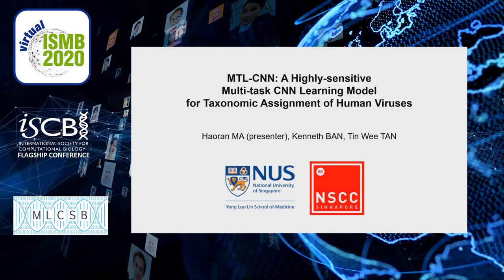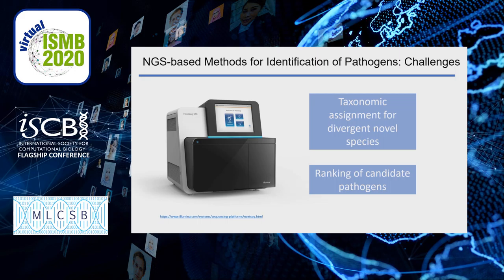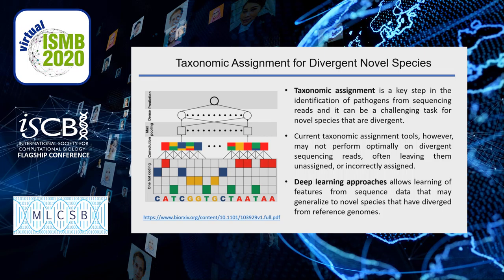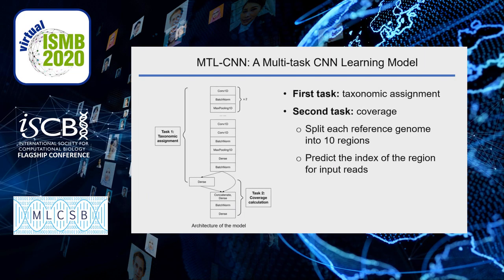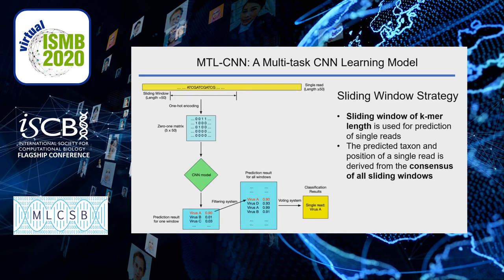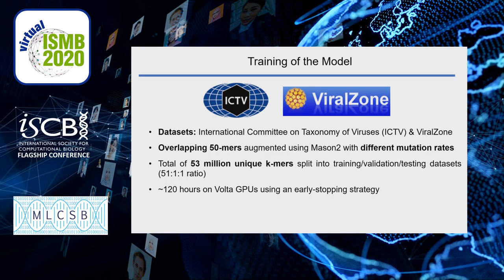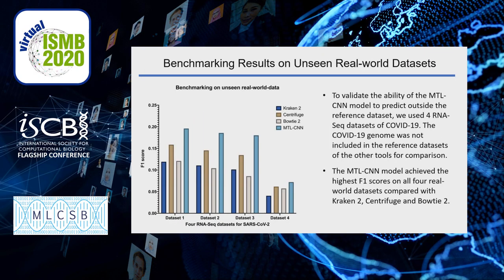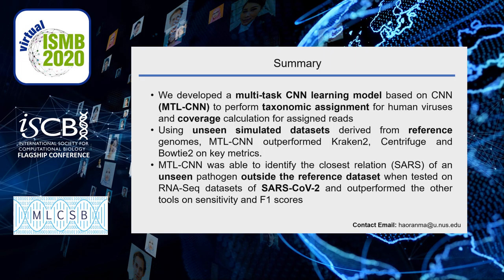A pretrained high-sensitive CNN-based multi-task learning... - Haoran Ma - MLCSB - ISMB 2020 Posters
A pretrained high-sensitive CNN-based multi-task learning model for taxonomic assignment of human viruses - Haoran Ma - MLCSB - ISMB 2020 Posters